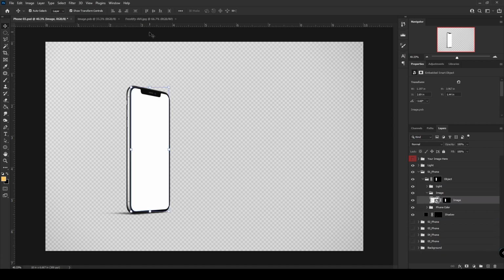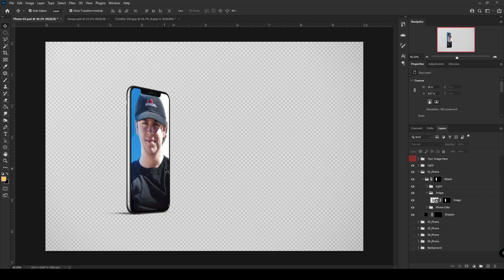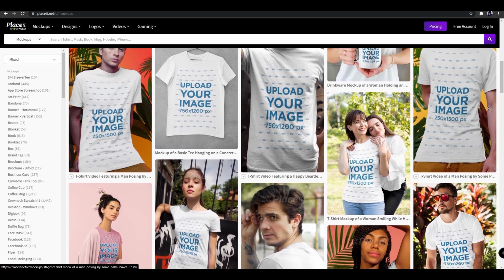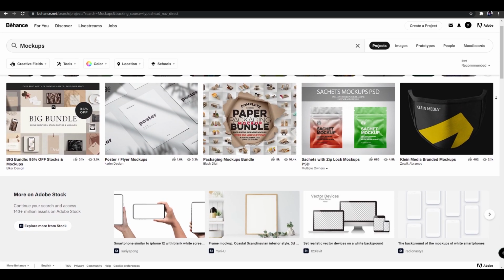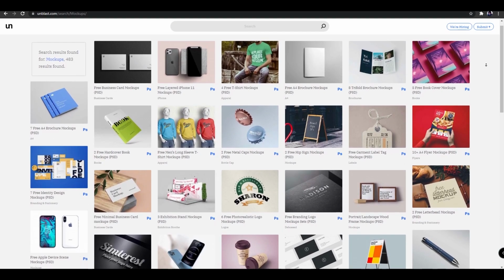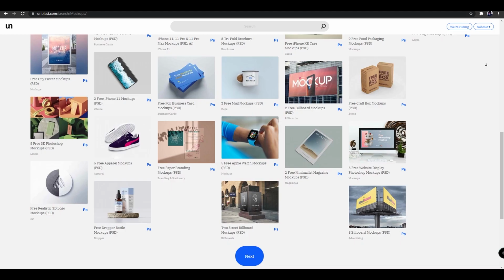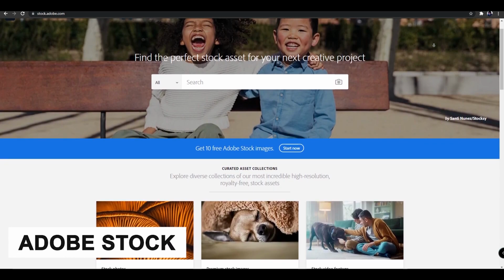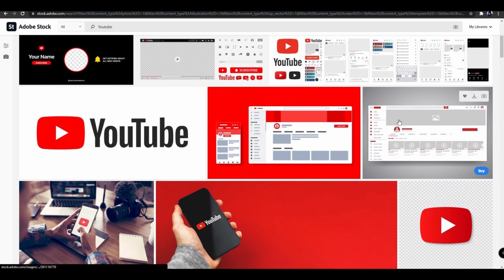How To Find Good Design Mockups! (2025)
Hey guys! In todays video I talk about good websites you can find design mockups on. Mockups can make your design have extra personality and can add a little extra detail to that presentation you are looking for on your portfolio!

Time Stamps:

00:00 - Intro
00:29 - What Is A Mockup?
01:21 - Best Mockup Websites
04:49 - Bonus Websites!
07:03 - Outro